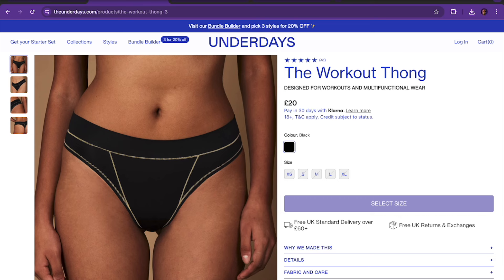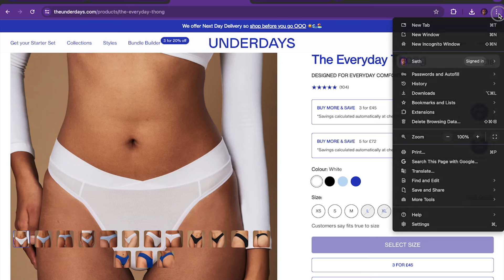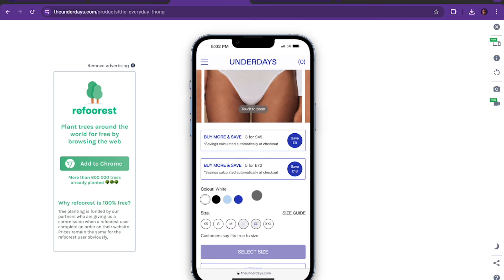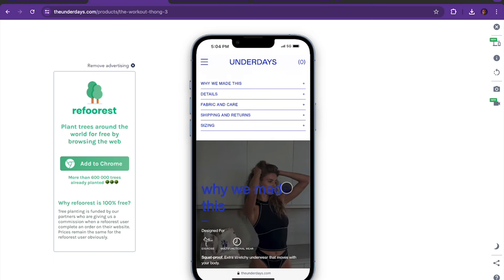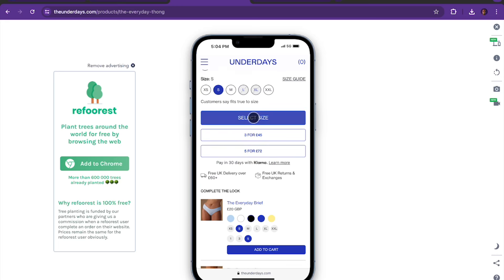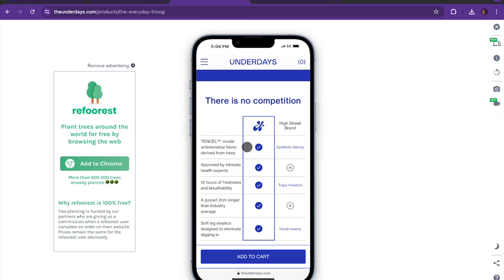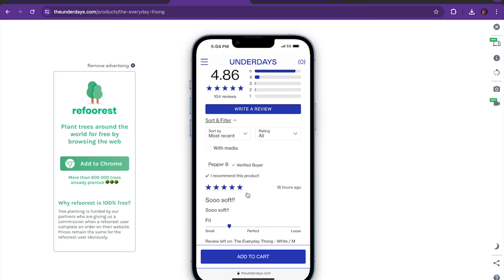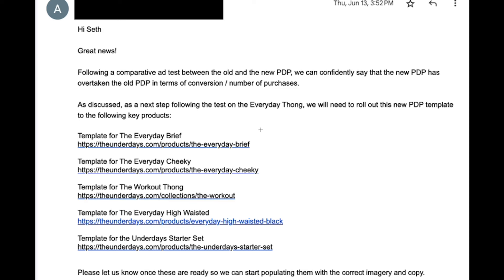Shopify Case Study: The Underdays™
In this video, we dive into our recent work with The Underdays, a brand we helped achieve remarkable growth. Learn how we significantly increased their conversion rates, drove more purchases, and raised their average order value. We'll walk you through our strategies, techniques, and the results we delivered. Don't miss out on these valuable insights!